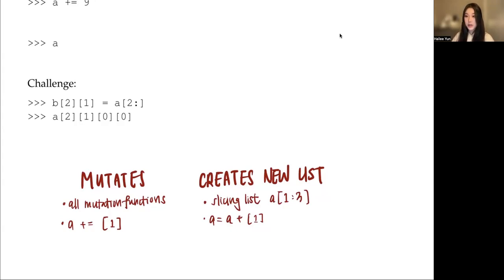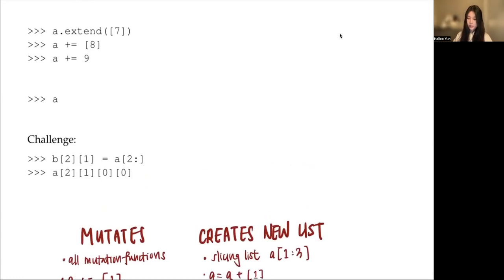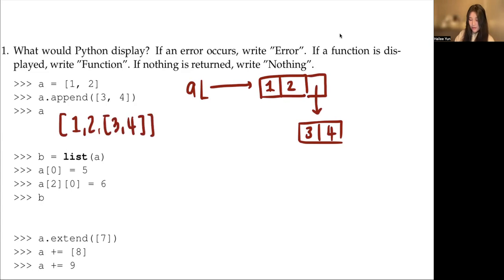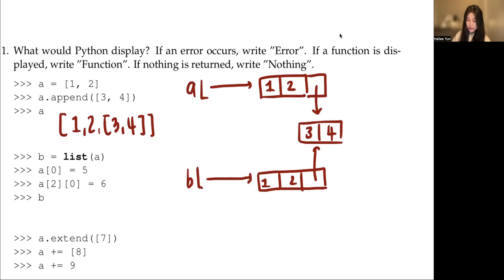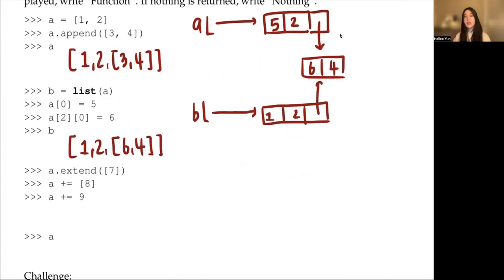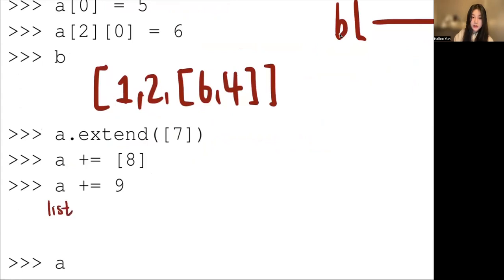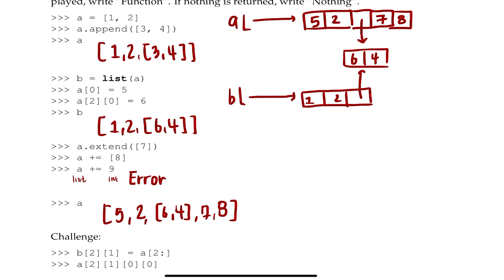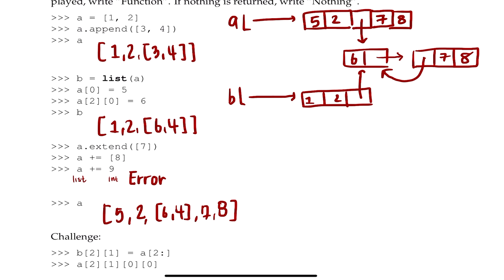List Mutation WWPD | Mutability | CSM 61A Spring 2023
Created by Hailee Yun.